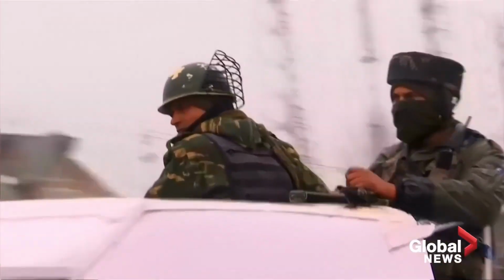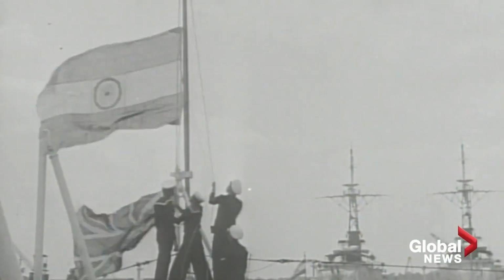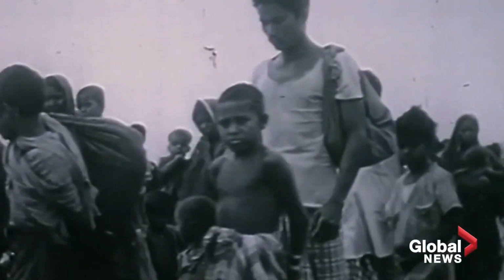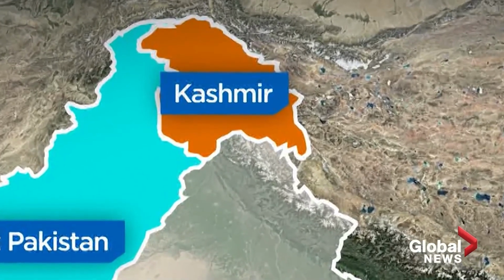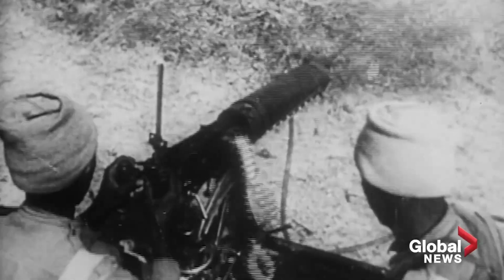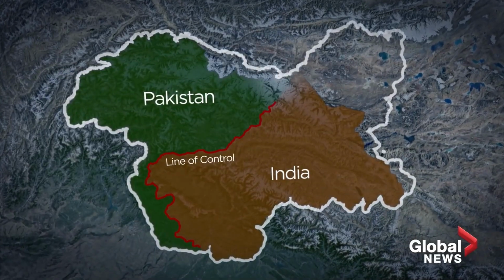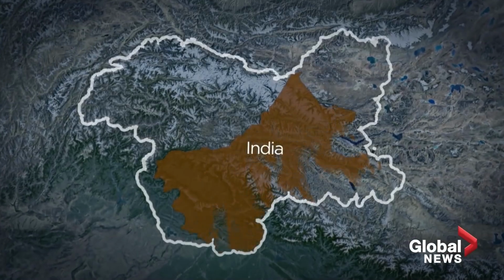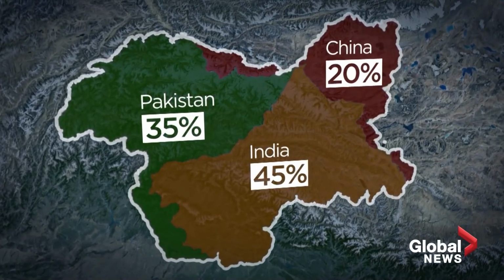Indian Pakistani conflict in brief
Since 1858, the territory of modern India, Pakistan, Bangladesh and Myanmar was considered the colonial possession of Great Britain. In 1947, British India gained independence and was divided into two independent states: India and Pakistan. The main point of conflict between the two countries was the Kashmir region. It has become the disputed territory claimed by India, Pakistan and China.